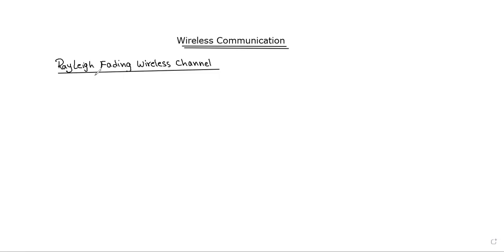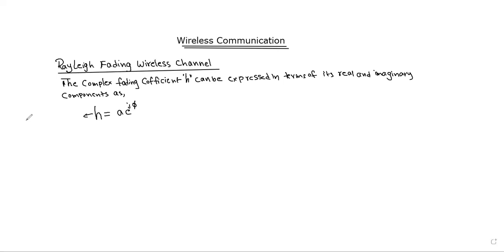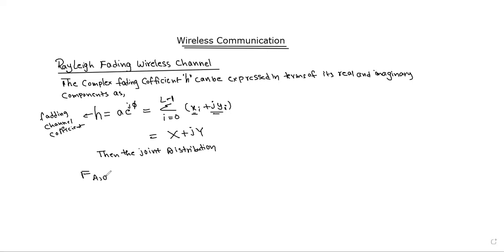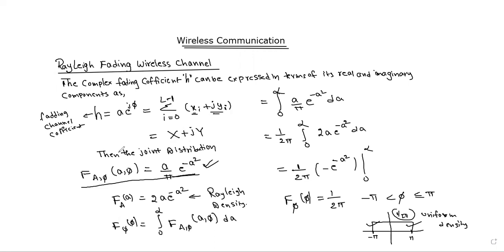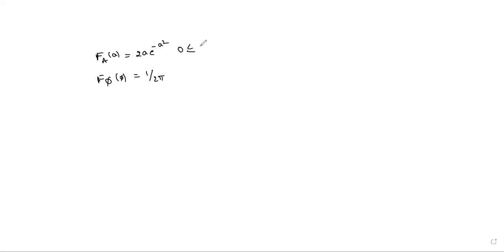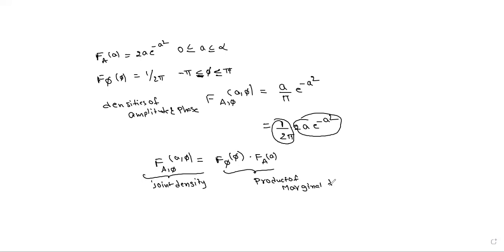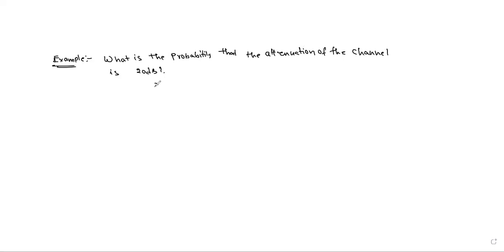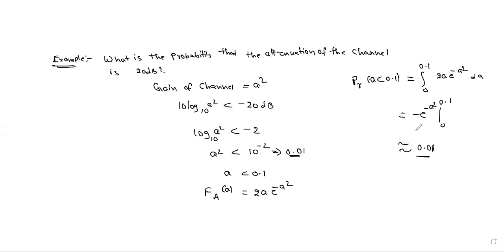Rayleigh Fading Wireless Channel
Rayleigh fading is viewed as a reasonable model for tropospheric and ionospheric signal propagation as well as the effect of heavily built-up urban environments on radio signals. Rayleigh fading is most applicable when there is no dominant propagation along a line of sight between the transmitter and receiver.